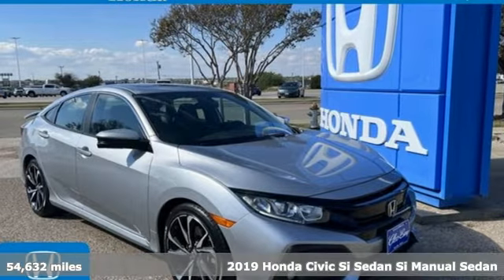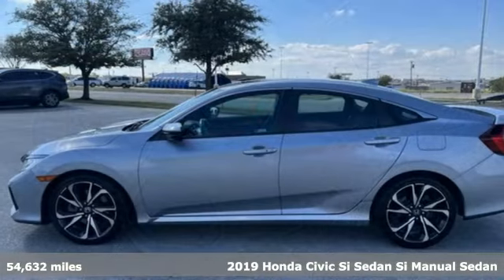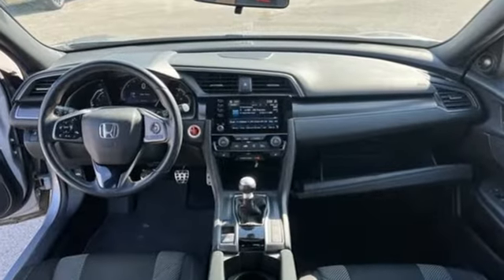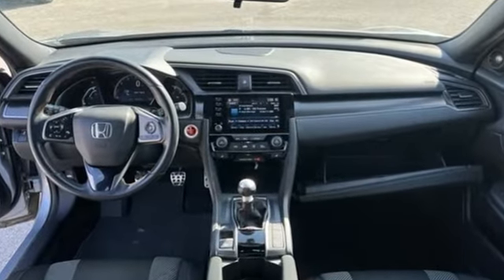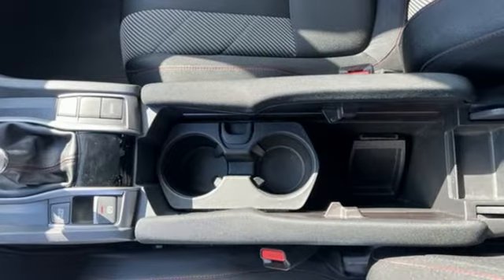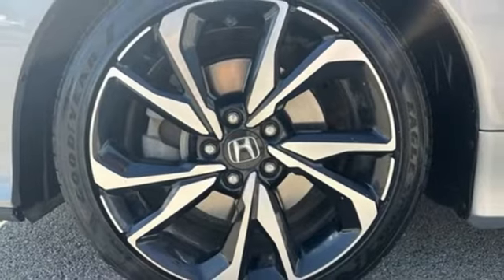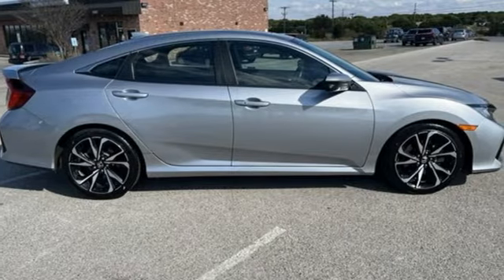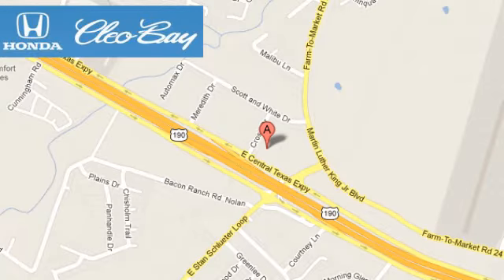2019 Honda Civic Si Sedan Killeen TX Austin, TX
Year: 2019
Make: Honda
Model: Civic Si Sedan
Trim: Si
Engine: 4 1.5 L
Transmission: Manual
Color: Silver
Interior: Black
Mileage: 54632
Stock #: B1009A
VIN: 2HGFC1E59KH700451
Delivers 38 Highway MPG and 28 City MPG! This Honda Civic Si Sedan delivers a Intercooled Turbo Premium Unleaded I-4 1.5 L/91 engine powering this Manual transmission. Side Impact Beams, Remote Keyless Entry w/Integrated Key Transmitter, Illuminated Entry, Illuminated Ignition Switch and Panic Button, Rear Child Safety Locks.* This Honda Civic Si Sedan Features the Following Options *Radio w/Seek-Scan, Clock and Voice Activation, Proximity Key For Doors And Push Button Start, Power Door Locks w/Autolock Feature, Perimeter Alarm, Outside Temp Gauge, Low Tire Pressure Warning, Front Fog Lamps, Dual Stage Driver And Passenger Seat-Mounted Side Airbags, Dual Stage Driver And Passenger Front Airbags, Day-Night Rearview Mirror.*Contact Us Today*Our guarantees were created with the strongest priority in providing the highest level of customer service from our dealership in both sales and service. Come in today to experience our exceptional service and drive off with the satisfaction knowing you bought with confidence at Cleo Bay Honda! We are located at 3907 E Central Texas Expressway, Killeen, TX 76543.

Address:
3907 E Cen-Tex Expy